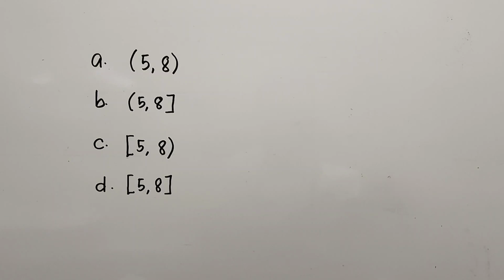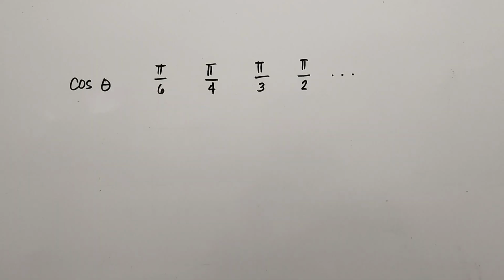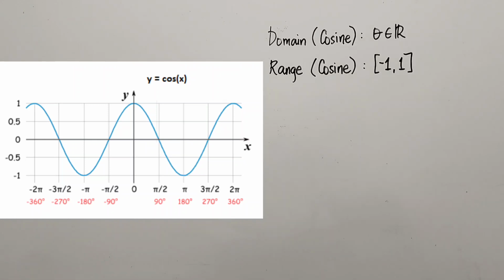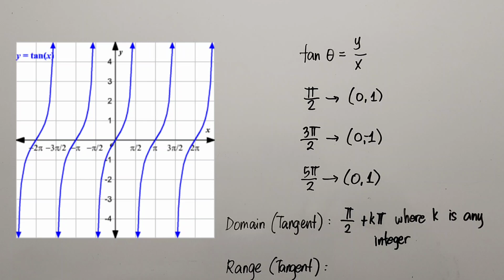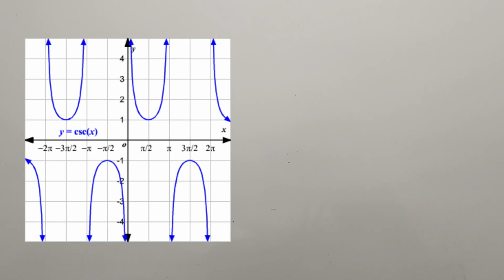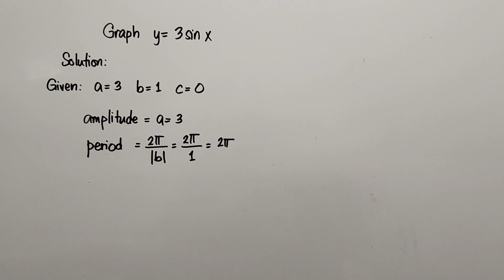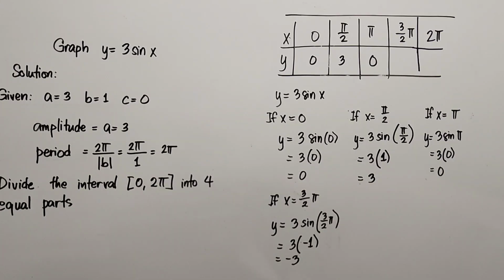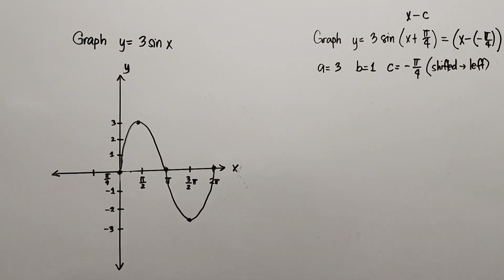PRE-CALCULUS: Domain and Range of Circular Functions